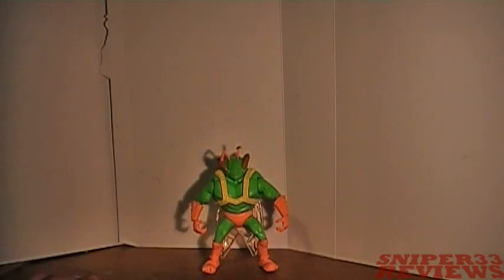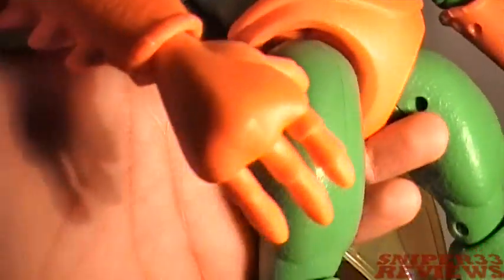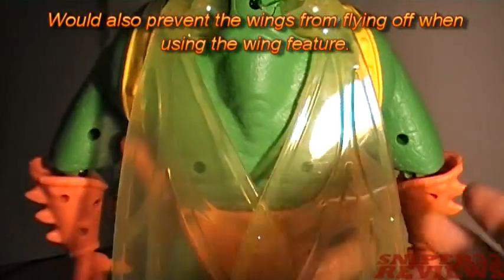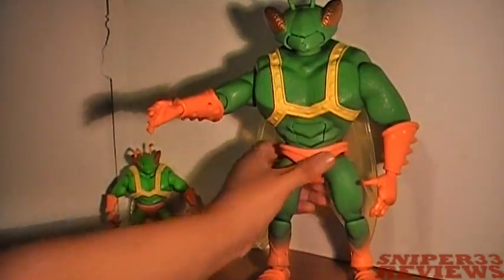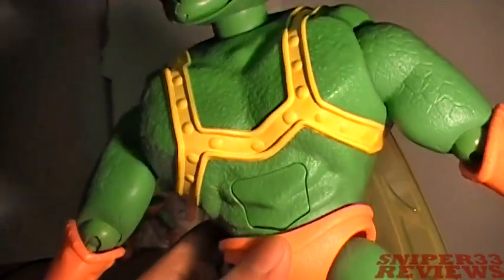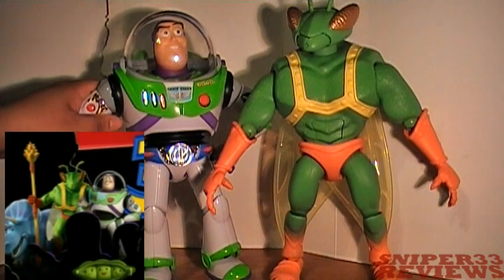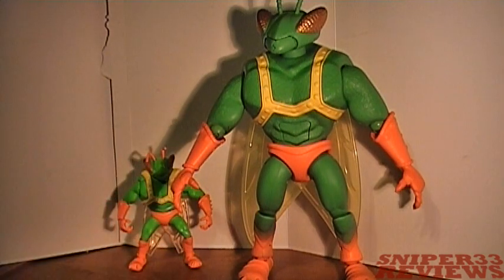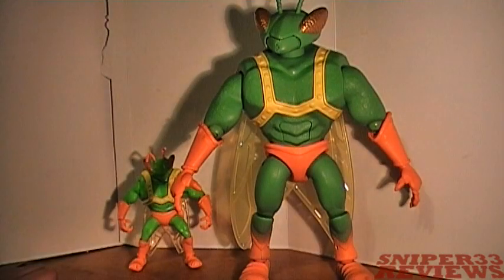Twitch Thinkway / Collection - Toy Story 3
Here goes a look at the larger scaled figure of Twitch.